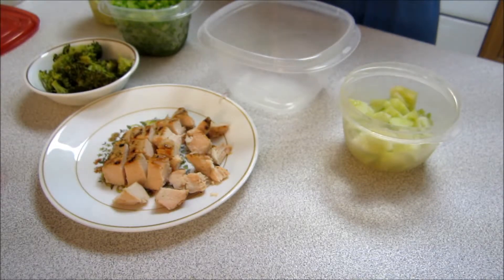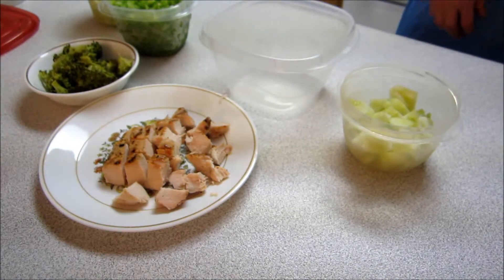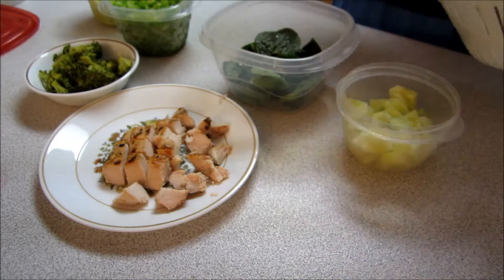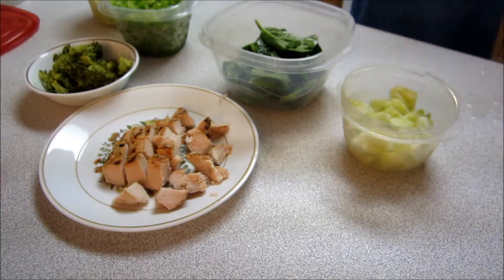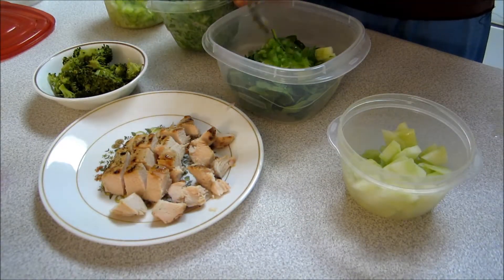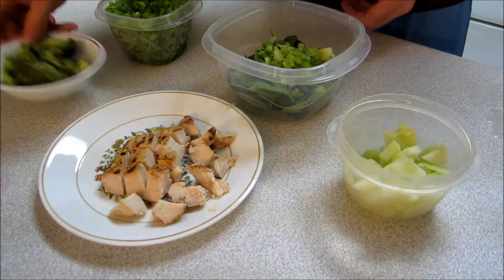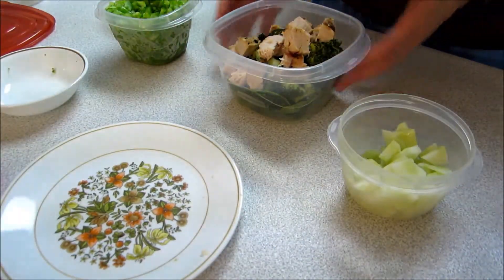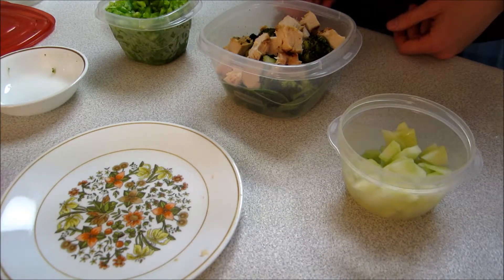Phase 2 Salad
Chicken salad for phase 2 on the fast metabolism diet.